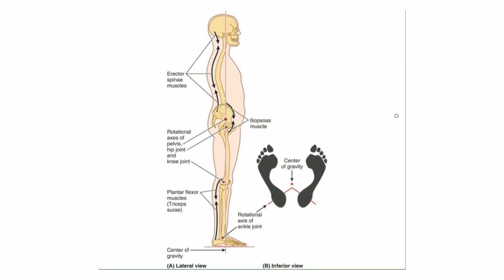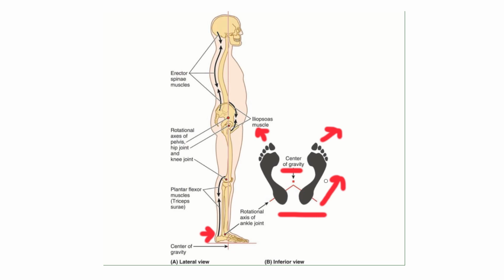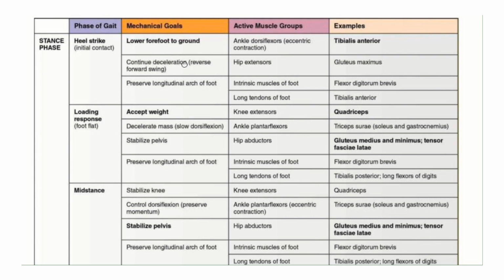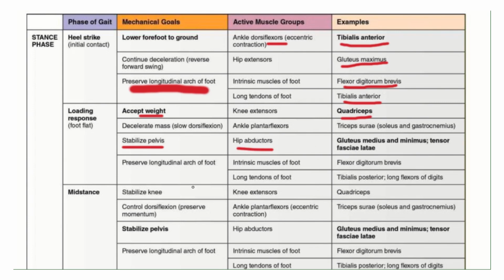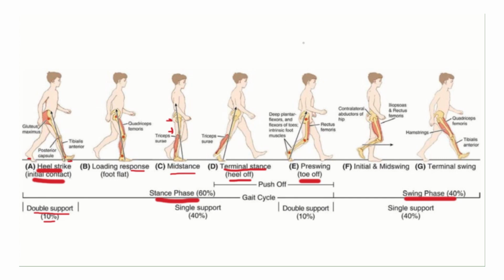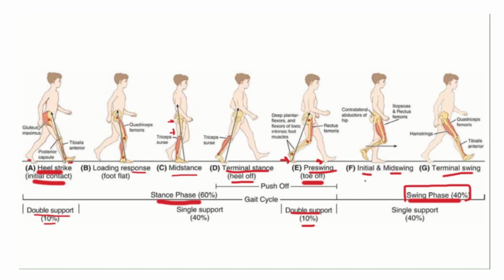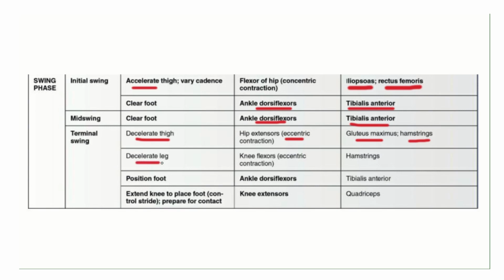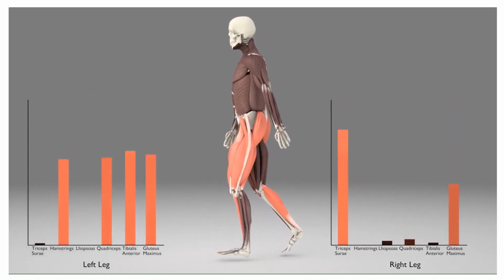Lecture of Dr. Usman Gill on topic The Gait Cycle